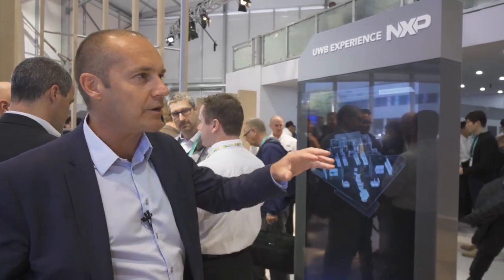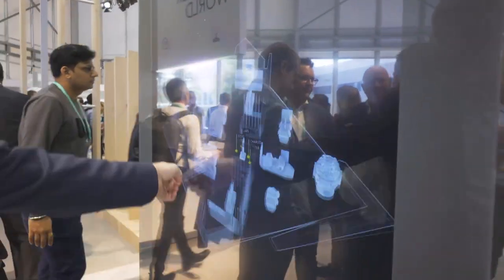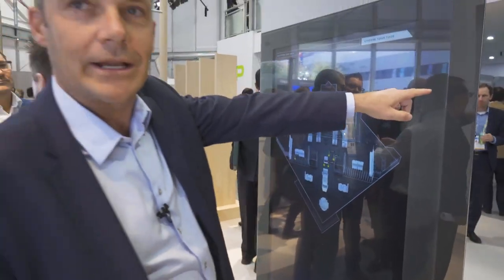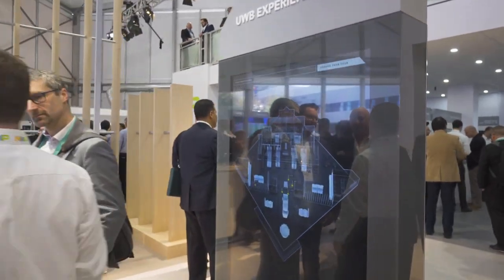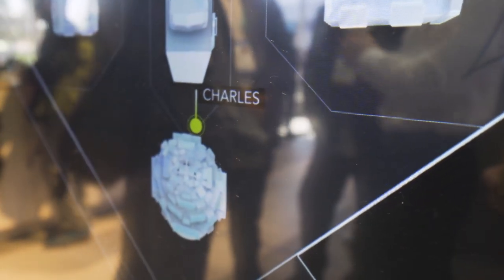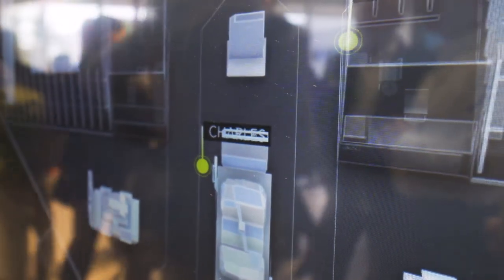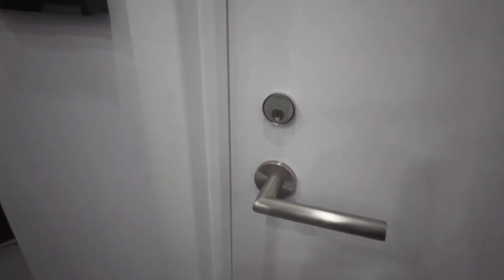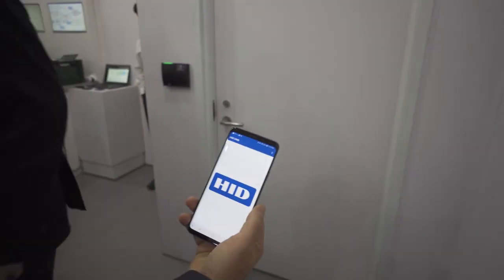UWB Technology: Indoor Positioning System (Real Time)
UWB technology (Ultra-Wideband technology) offers highly precise positioning, localization and tracking, even in crowded, multipath signal environments, and can pass through walls, crowds of people, and other obstacles. As a result, UWB makes it easier to navigate large spaces as demonstrated at CES 2020.

▬  UWB technology▬▬▬▬▬▬▬▬▬▬▬▬
NXP’s ultra-wideband (UWB) technology enables secure reliable ranging and precision sensing, creating a new dimension of spatial context for wireless devices. UWB technology processes contextual information to ease decision making and precise device management.

▬  UWB capabilities▬▬▬▬▬▬▬▬▬▬▬▬
Secure Hands-Free Access: A UWB-enabled door lock on a car, front door or warehouse automatically unlocks when you’re near. Time-of-flight calculations make UWB not susceptible to relay attacks based on signal amplifications.

Indoor Navigation: Enjoy GPS-style location services indoors to navigate large buildings like shopping malls, making it easy to find your car, a store, a friend and even items with a precision of a few centimeters.

​​Hands-Free Payments: Leave your UWB-enabled phone in your pocket, bag or mounted on your dashboard and still make a payment. Also trigger personalized ads and offers that reflect your interests and preferences.

Credential Sharing: Share access credentials to a rental, coworking space or apartment securely and grant temporary access. Smart cars will allow specifications for a car’s use, including feature unlocking.

Credential Sharing: Lights, speakers and any other connected device with UWB sensing capability can follow users from one room to another. UWB-enabled objects can be pinpointed instantly with help of your mobile device.

▬ About NXP▬▬▬▬▬▬▬▬▬▬▬▬
NXP Semiconductors N.V. enables secure connections for a smarter world, advancing solutions that make lives easier, better, and safer. As the world leader in secure connectivity solutions for embedded applications, NXP is driving innovation in the automotive, industrial & IoT, mobile, and communication infrastructure markets.